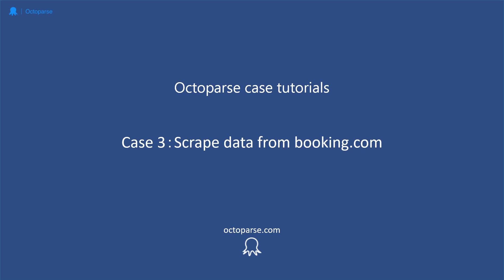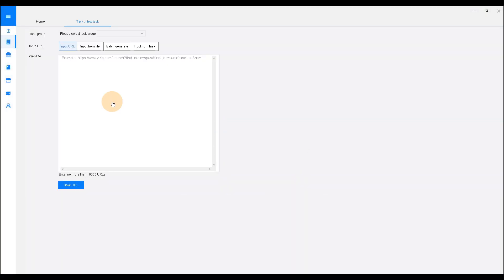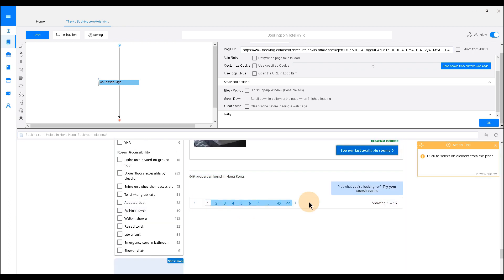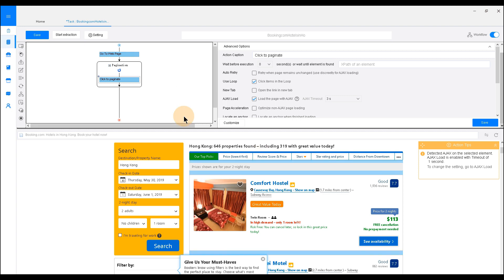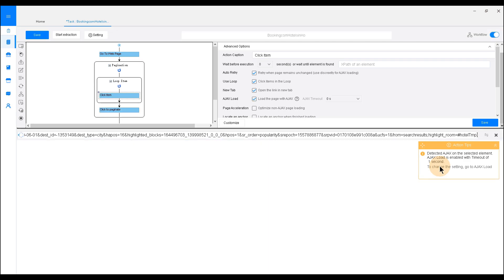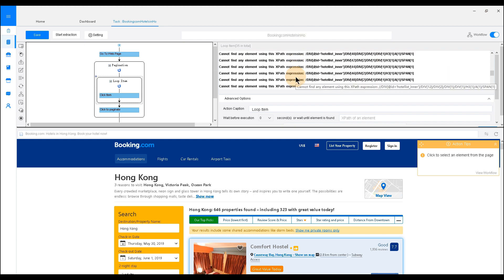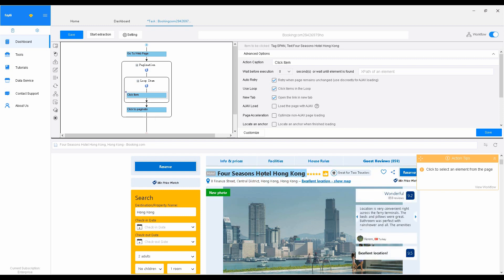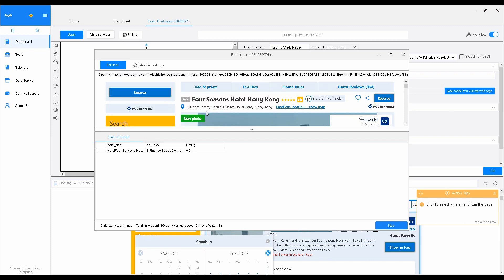Web Scraping | Scraping Hotel Data from Booking.com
Today, I am going to show you how to extract hotel listings from Booking.com step by step with a free web scraping tool without coding.

You don’t need to fix the Xpath each time. But you do need to check if it has been correctly set up. If you click through the workflow, and the web browser does the corresponding reaction, it means it is correct. In this case, as you click through the workflow, you will notice from the setting area that says “cannot locate the element with existing XPath expression. And the built-in browser doesn’t paginate to the second page. This means we need to fix the Xpath and to tell Octoparse to locate the” NEXT PAGE” button precisely.

***FOLLOW TEAM ! ***